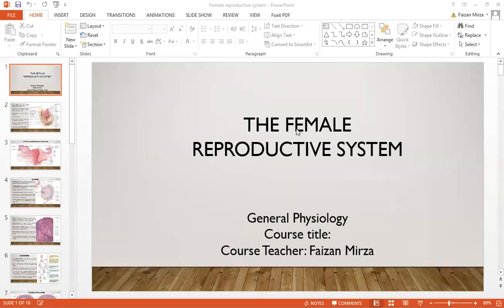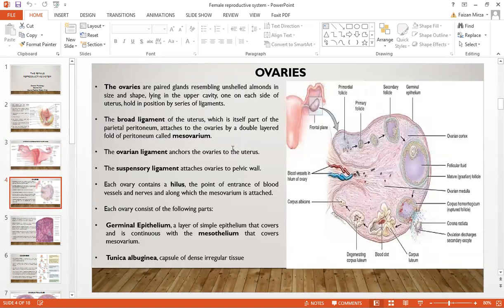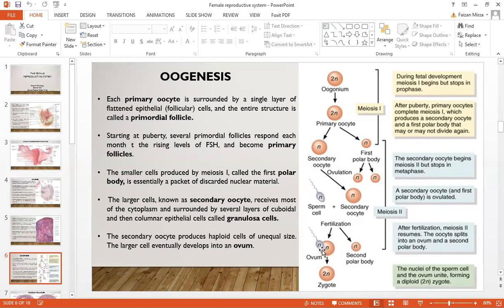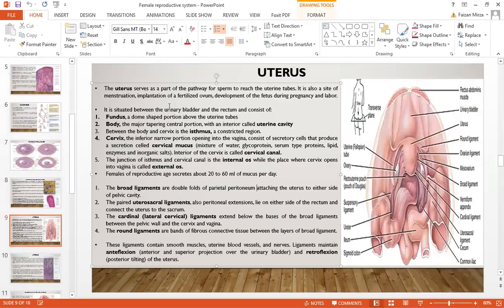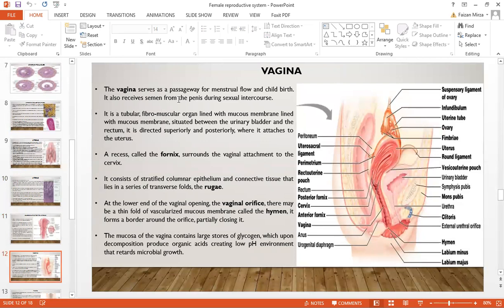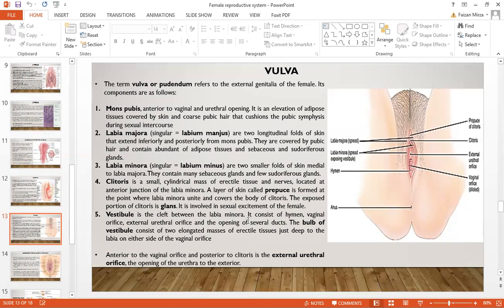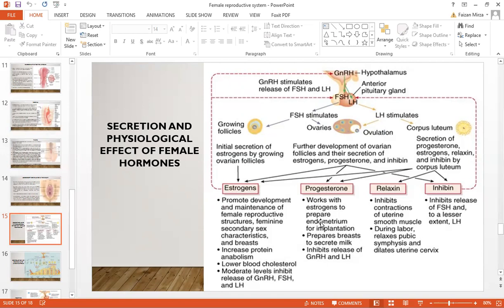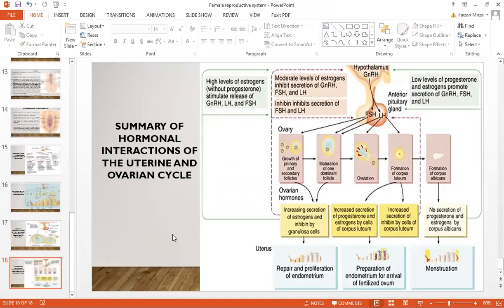female reproductive system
details of the female reproductive system
ressource, Principles of Anatomy & Physiology, Tortora